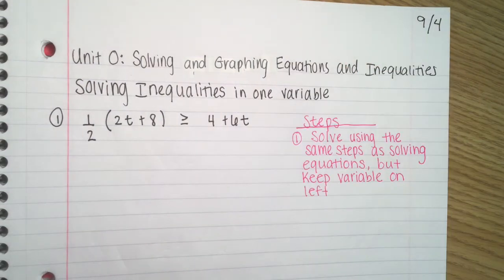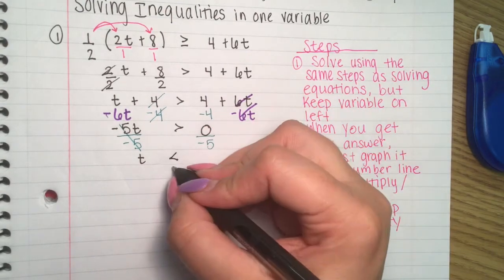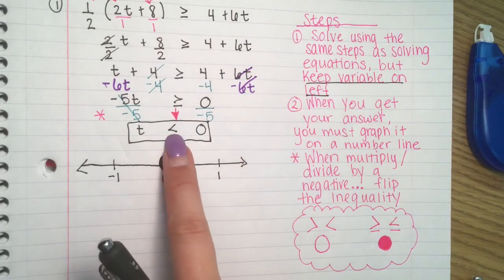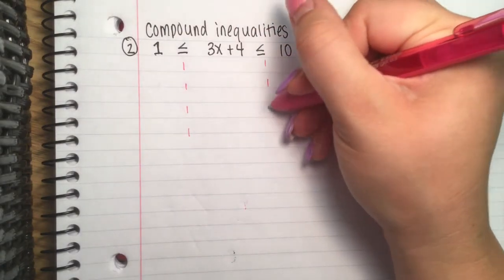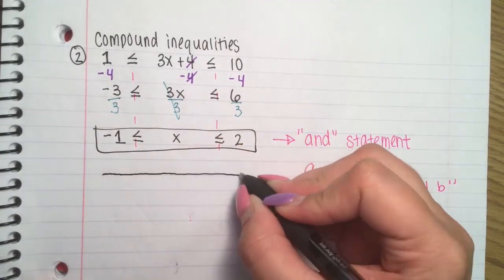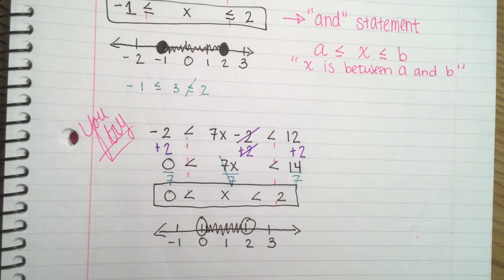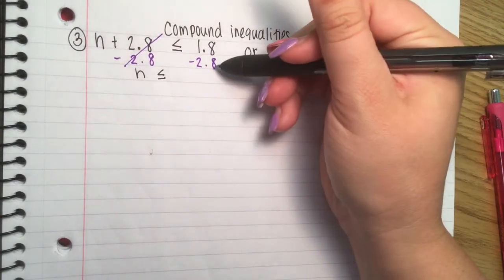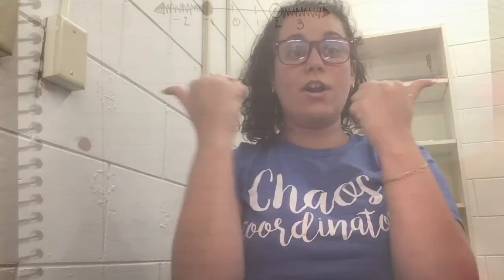Solving inequalities in one variable